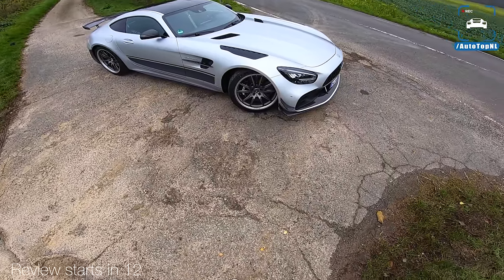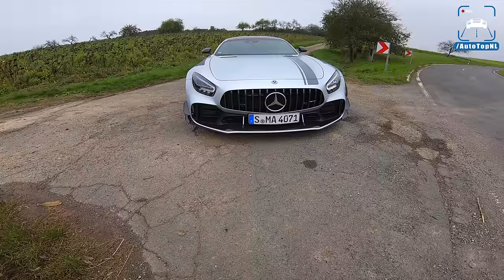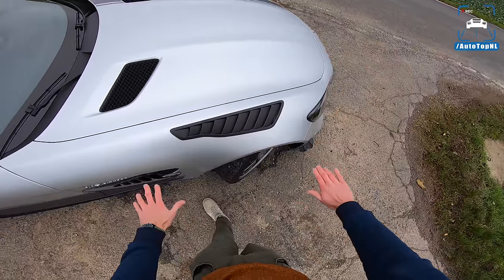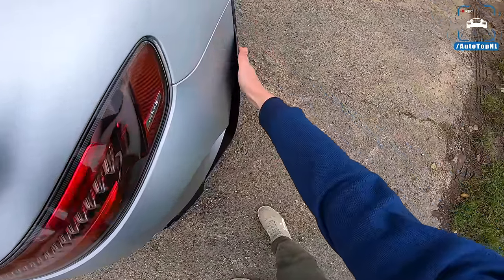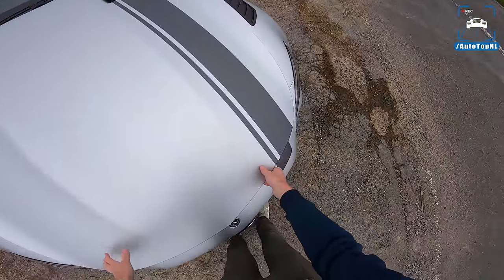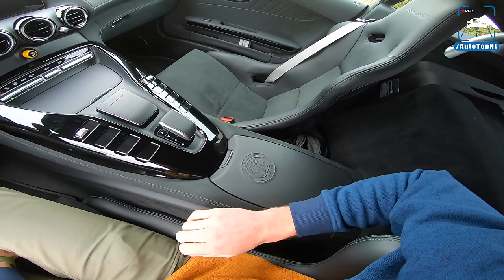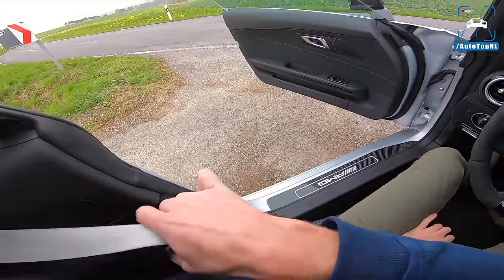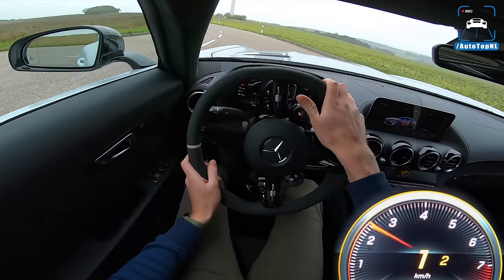MERCEDES AMG GTR PRO REVIEW POV on ROAD & AUTOBAHN (NO SPEED LIMIT) by AutoTopNL